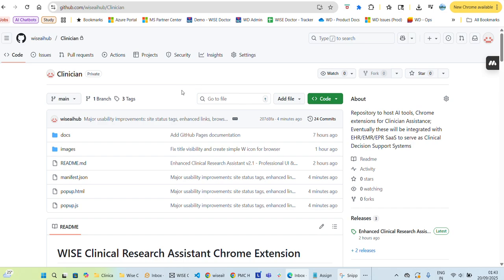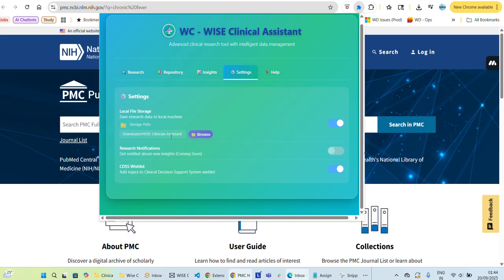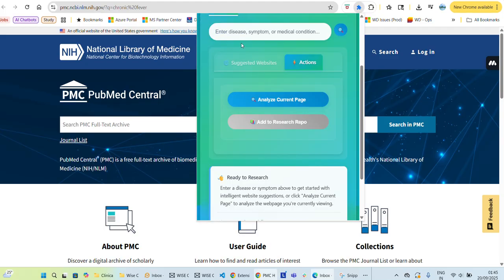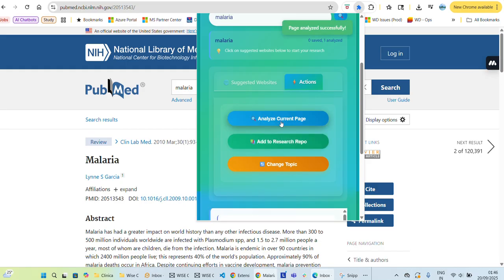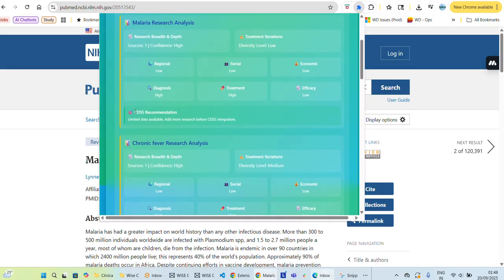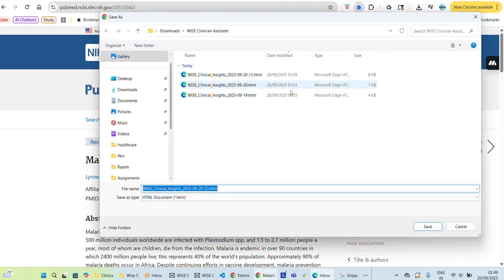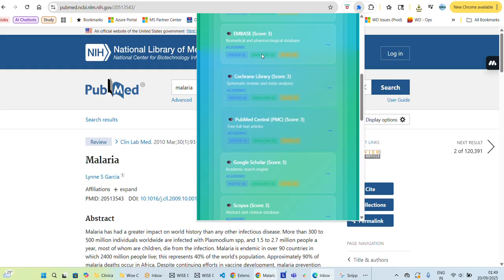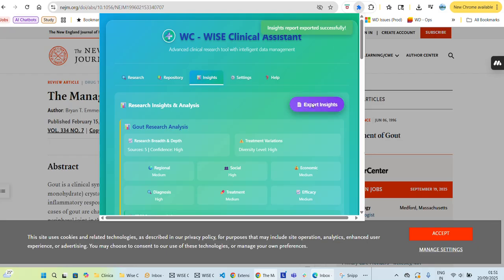WISE Clinician Assistant Version3.7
Intelligent Medical Research Assistant for Clinicians